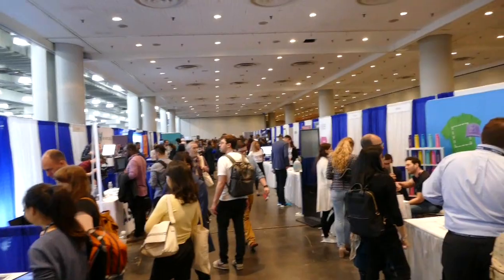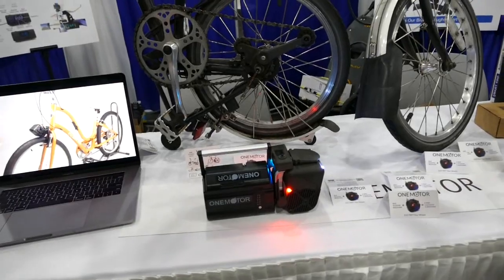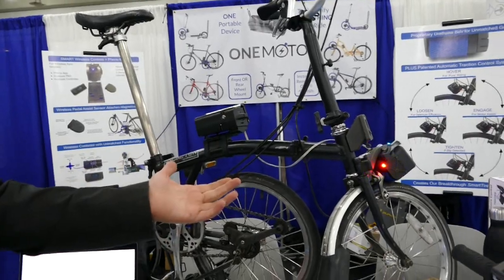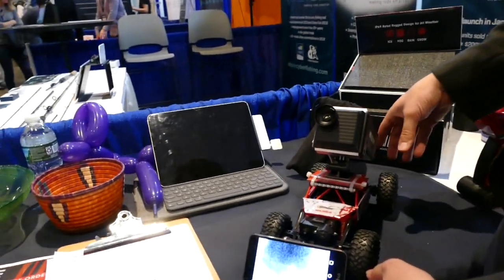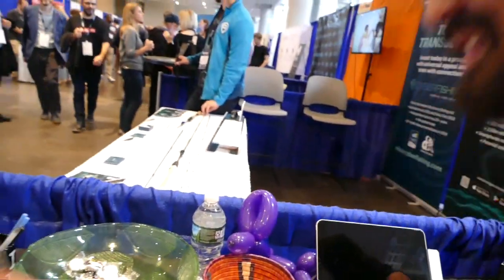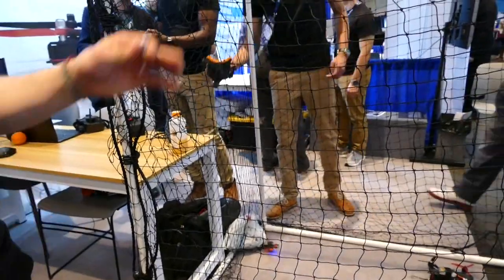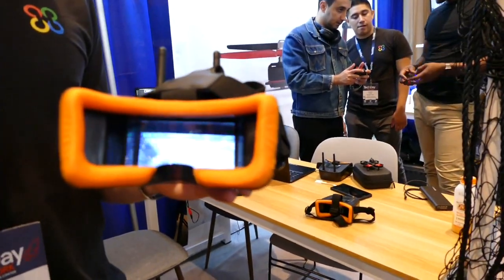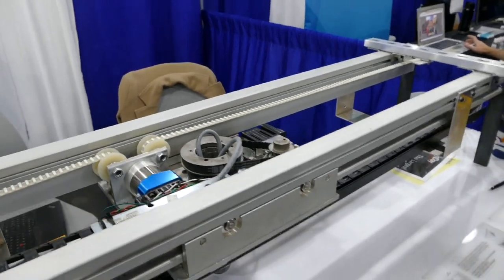TechDay NewYork 2019 with ONEMOTOR, NightRide, Beagle Drones and Trak-Kit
In this video we talk with several companies at TechDay New York 2019 including:

ONEMOTOR
NightRide
Beagle Drones
Trak-Kit